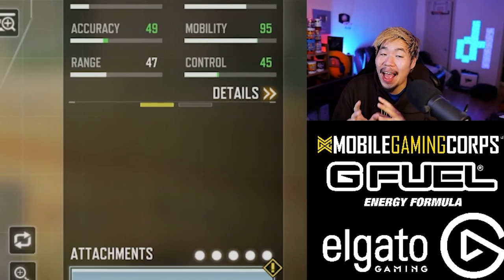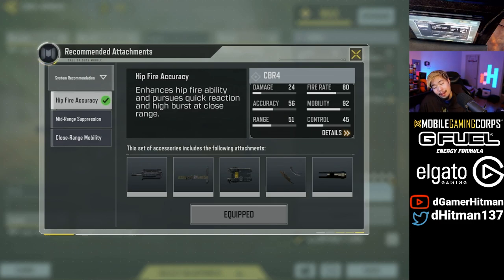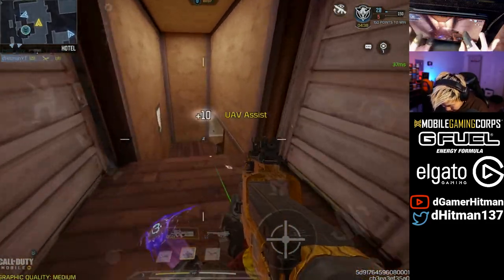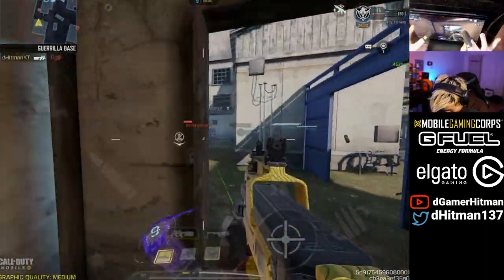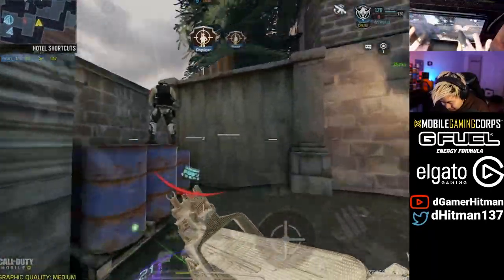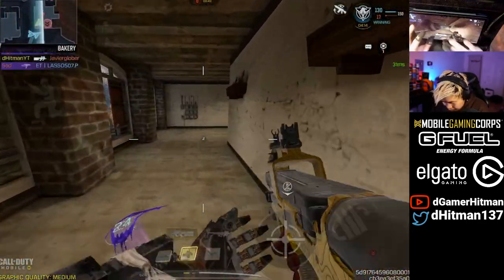Using COD Mobile "RECOMMENDED" Hip Fire Build to DOMINATE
Today on Call of Duty Mobile,  We decided to use the recommended hipfire build to destroy in ranked games.+

Or @dHitman137

Thanks

Hitman Out!